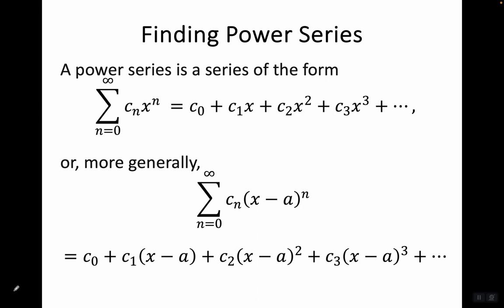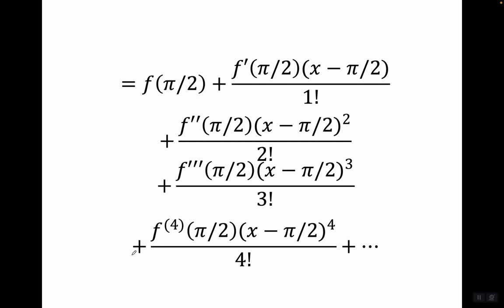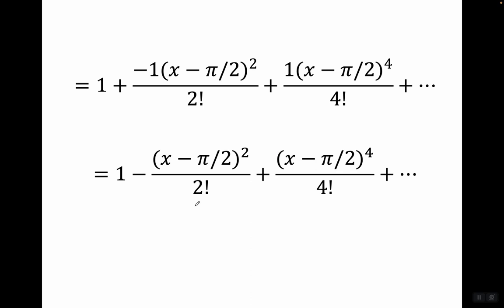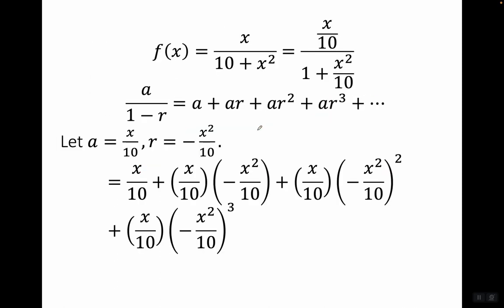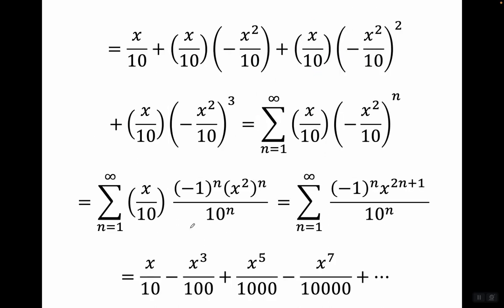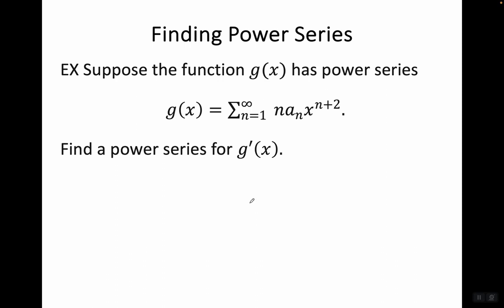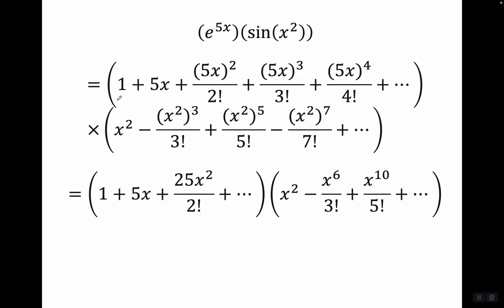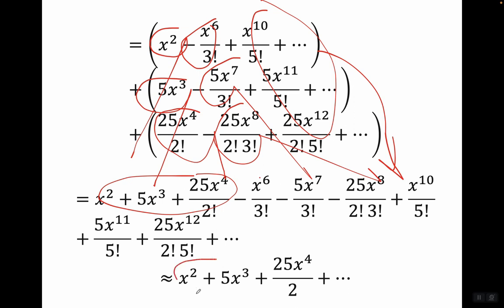Finding Power Series